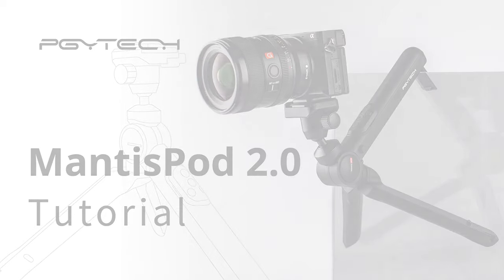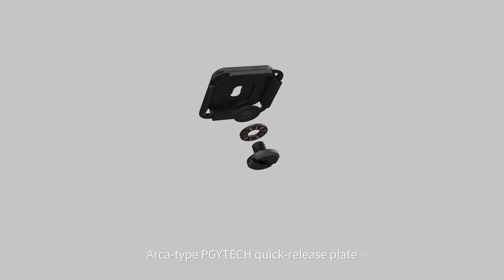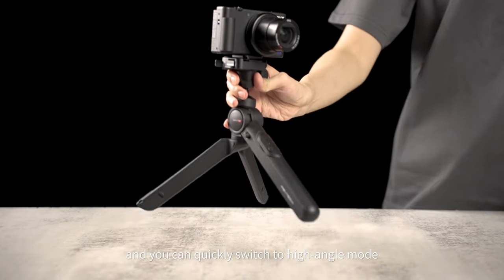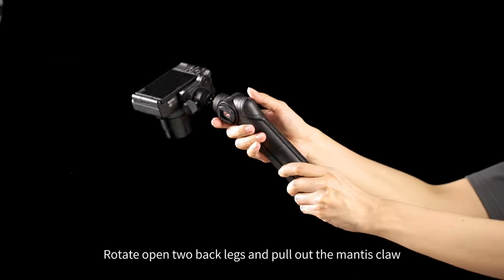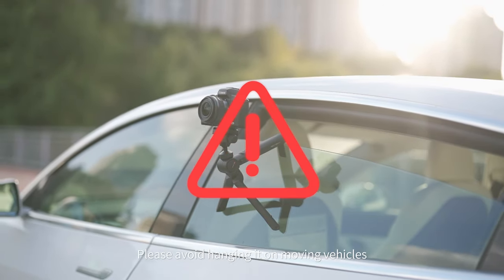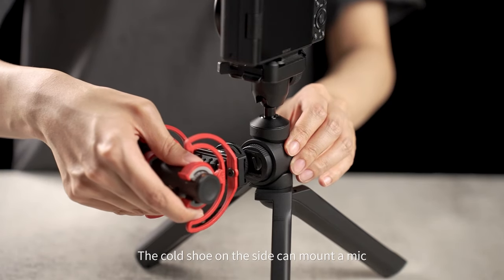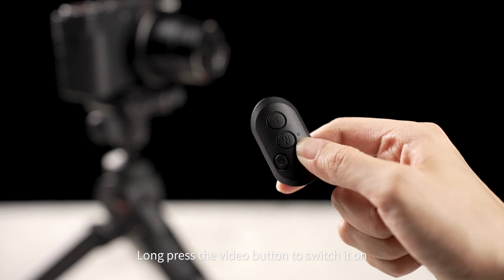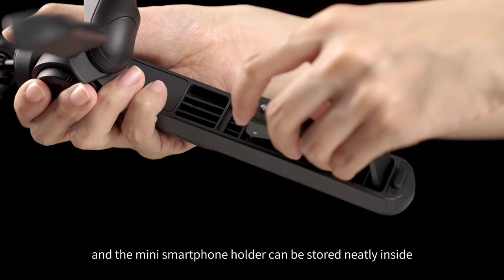PGYTECH MantisPod 2.0 Official Tutorial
PGYTECH Amazon US
PGYTECH Amazon DE

In this video, you will learn the specific features of MantisPod 2.0. Including the different modes of MantisPod 2.0 and the using tips of it. You will also get knowledge about the newly added remote control function and how to use it. Join us and get your all-new MantisPod 2.0!